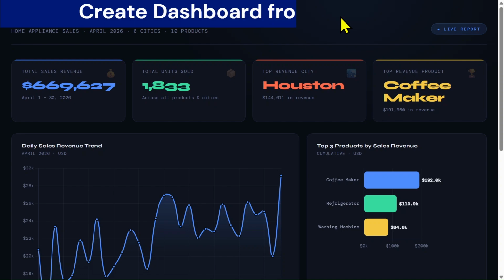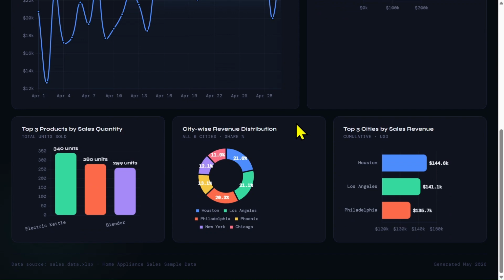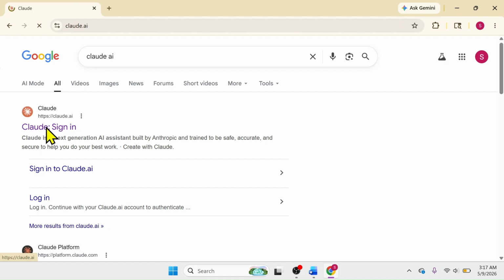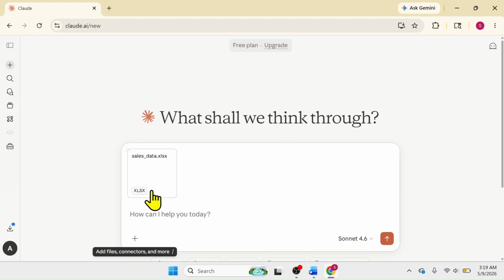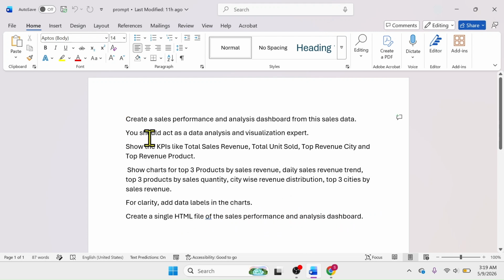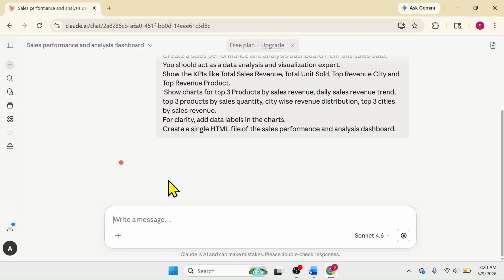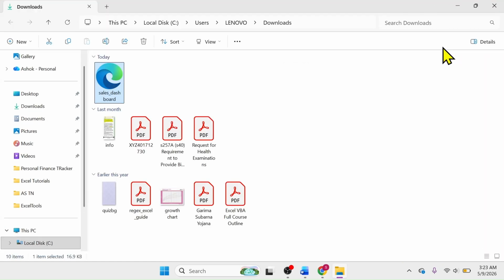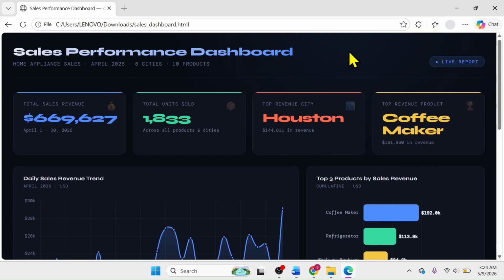Create Dashboard from Excel Data Using Claude AI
This video shows how to create dashboard from Excel data using the Claude AI.
If you want to try creating dashboard using Claude, download the sample sales data workbook from below link.